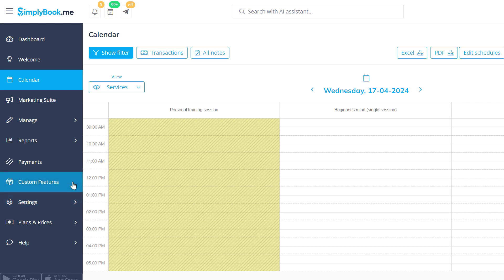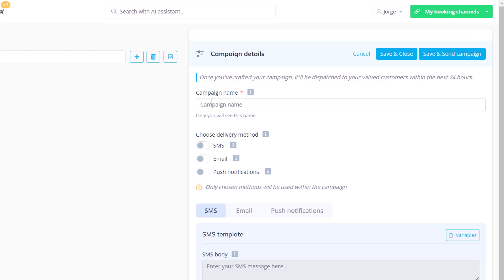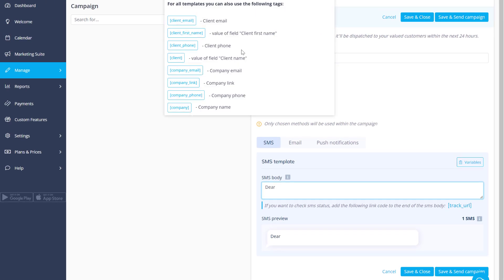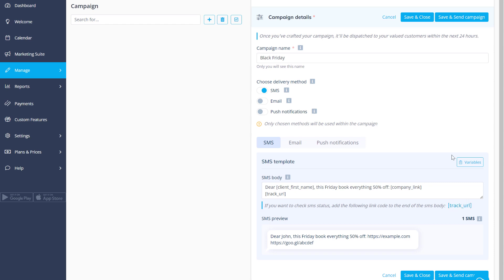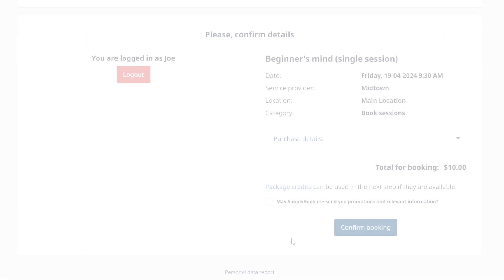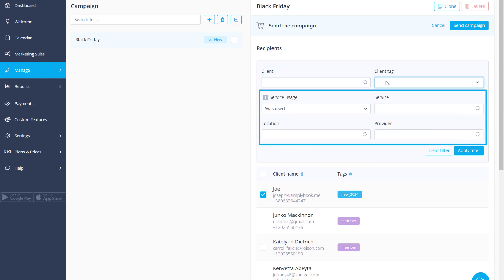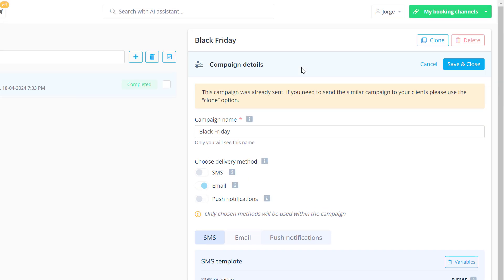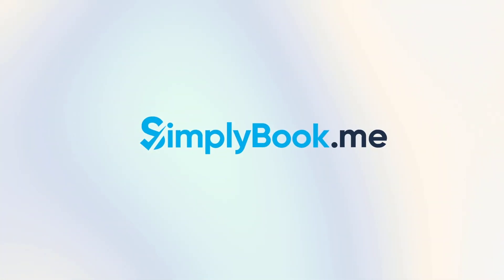How to use Campaigns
In this video, we'll take a look at how you can use our Campaign feature to send special offers, promotions, and update information to your clients

You can find a more in-depth tutorial on configuring availability